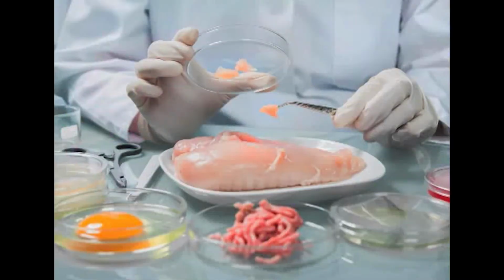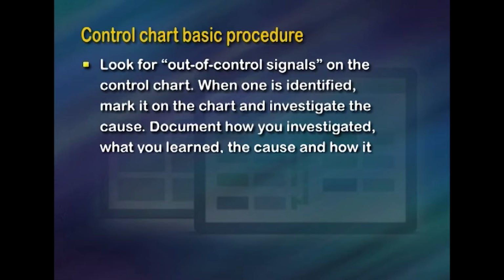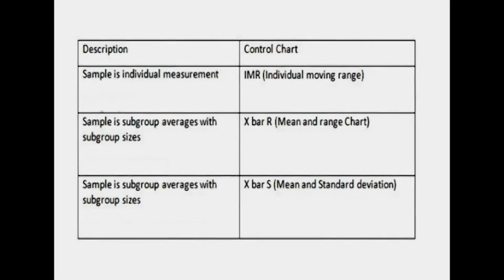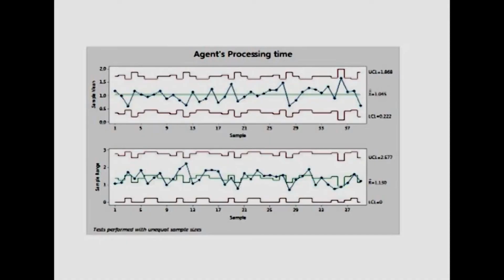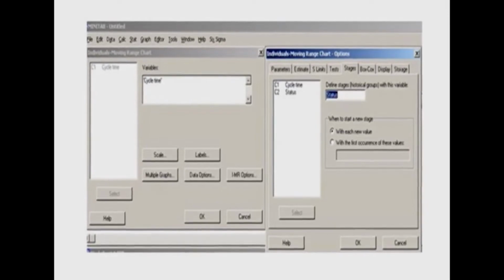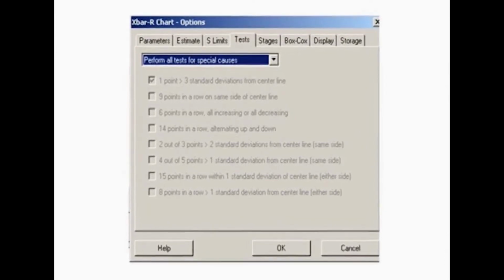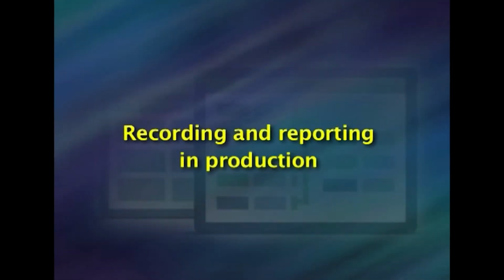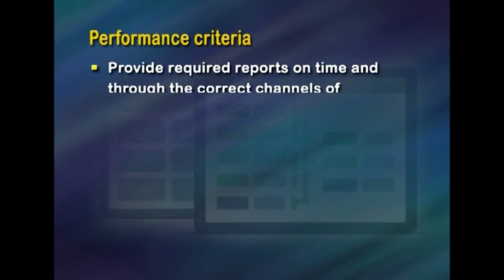W10 L2 Recording and Reporting control charts Production control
Recording and Reporting control charts Production control